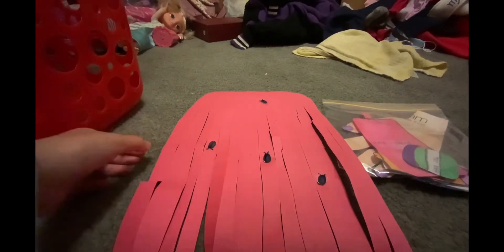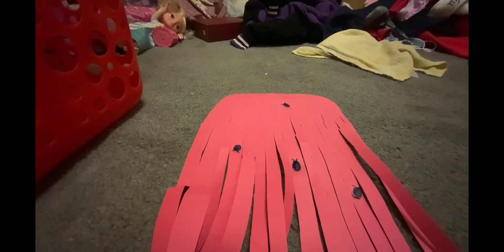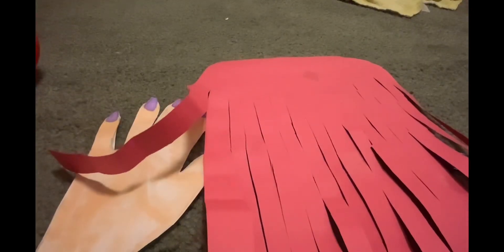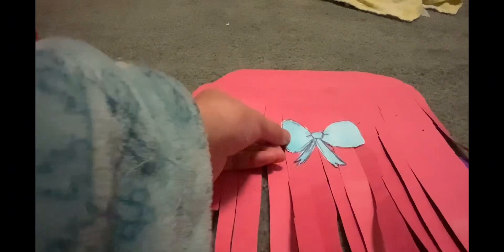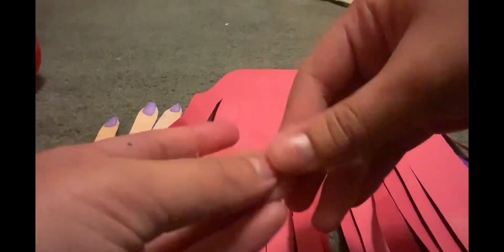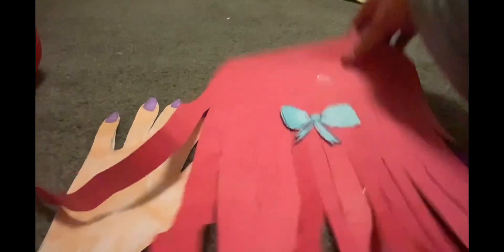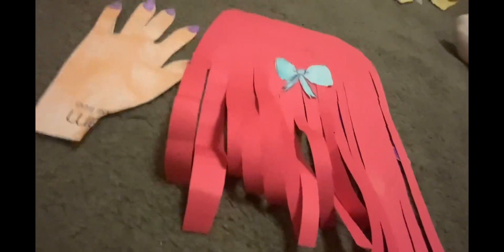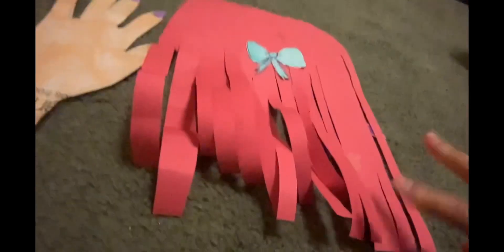Naomi’s Hair Salon: Redhead with bugs💀*Paper craft*